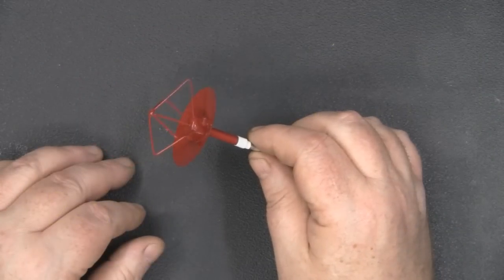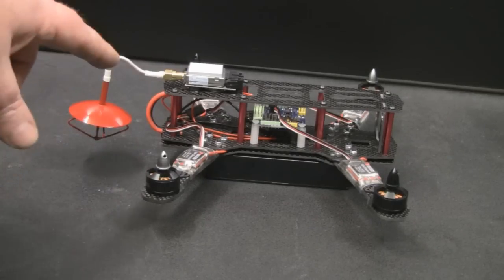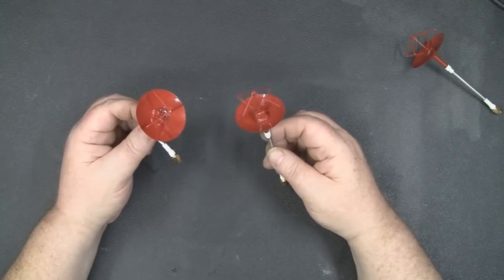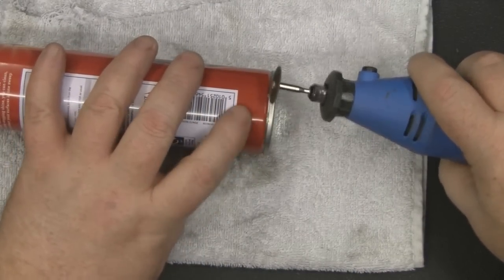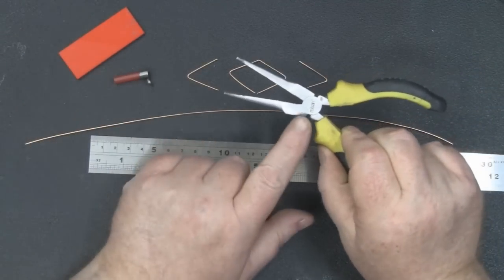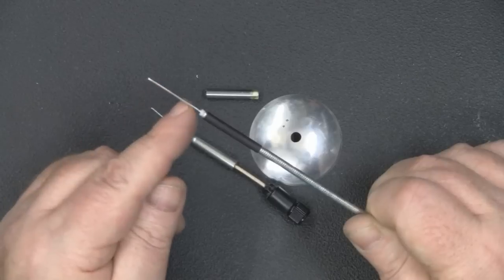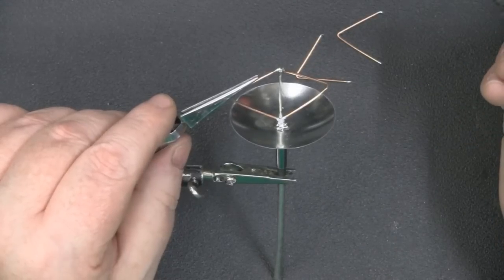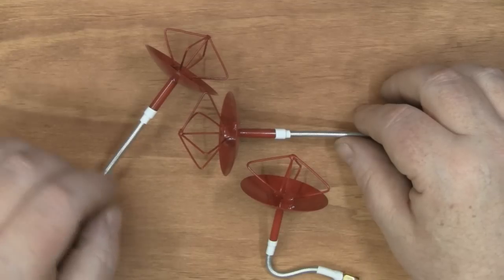2 4GHz Parabolic Blade Antenna #96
2.4GHz Parabolic Blade Antenna
In this video I show you how to construct a directional antenna that still retains omnidirectional properties. This antenna works  the same way a down light works, focusing light down from a ceiling this little antenna does the same thing but with RF.
The design is based on the blade antenna I made but this time it has a 51mm diameter parabolic reflector.